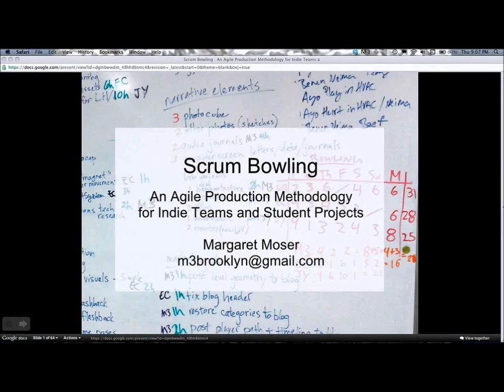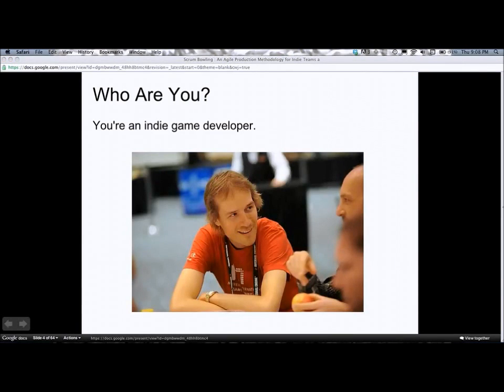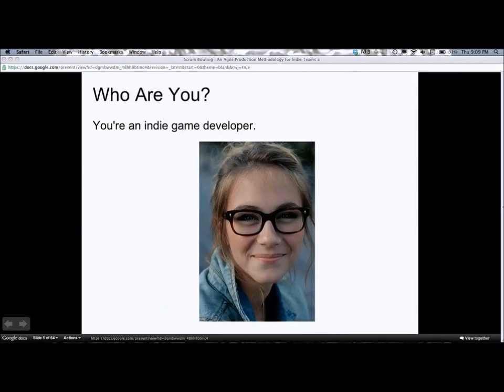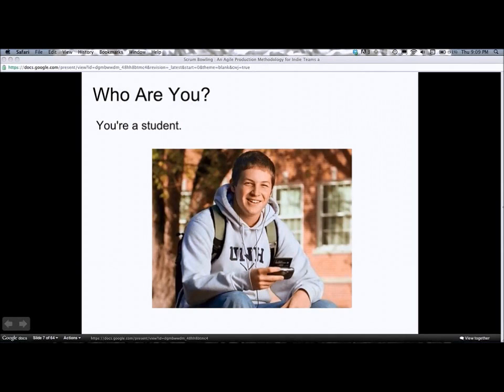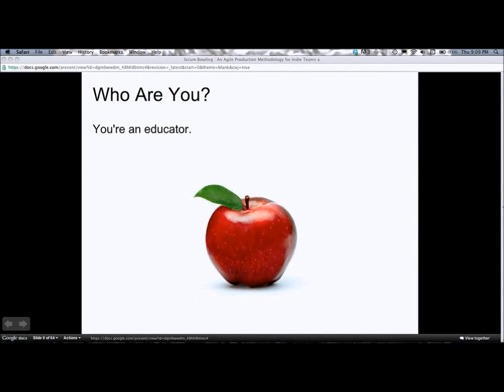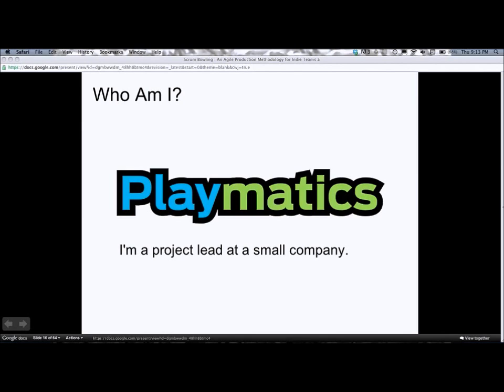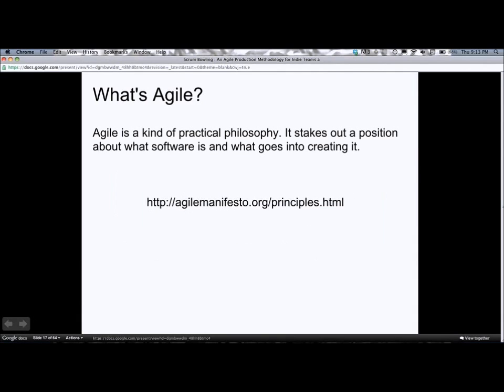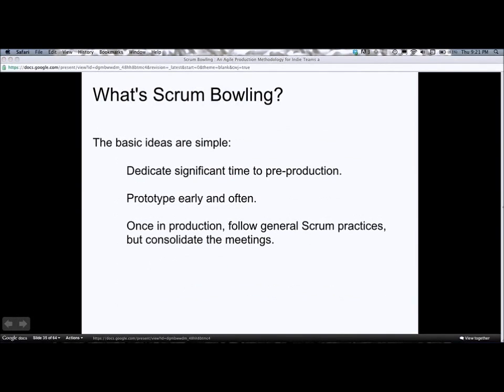Scrum Bowling - An Agile Production Methodology for Indie Teams and Student Projects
"Scrum Bowling" : Agile Production Methodology for Indie Teams and Student Projects by Margaret Moser

Originally aired during AltDevConf, February 11th, 2012.